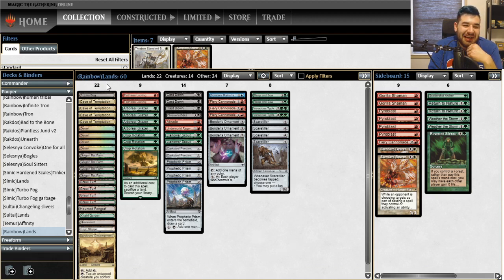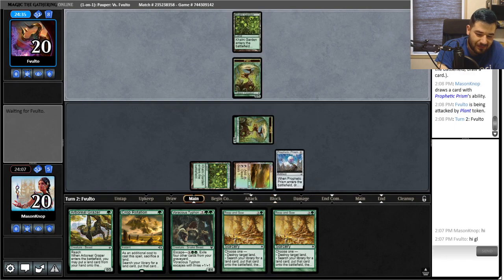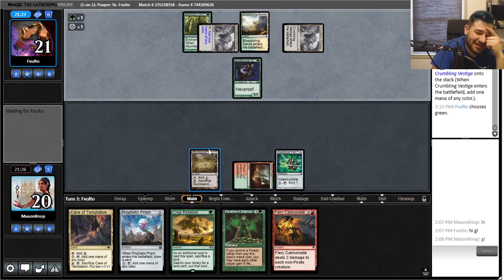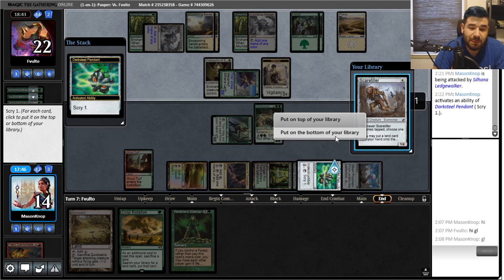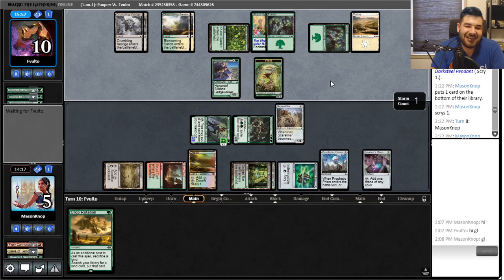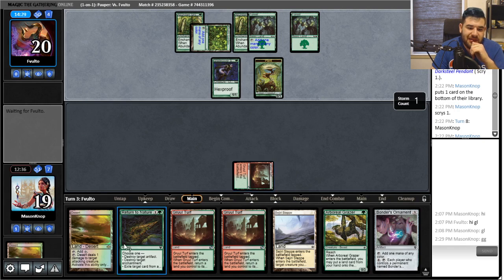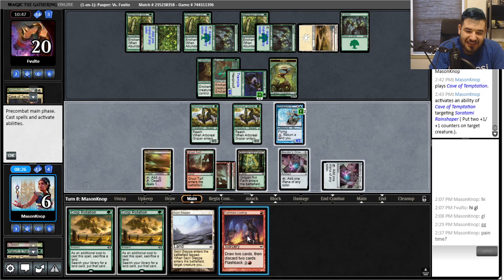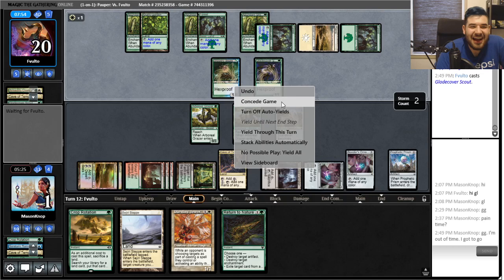Day 27 | 30 Days of Lands MTG Pauper